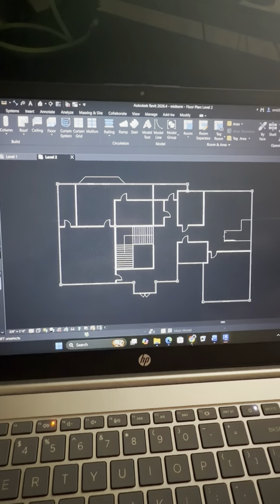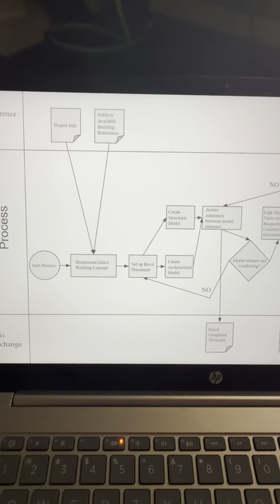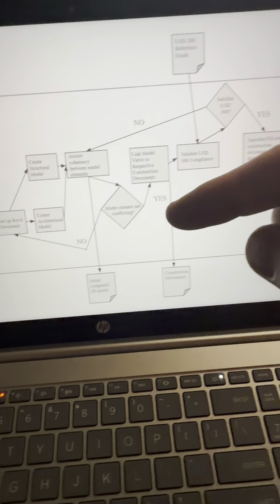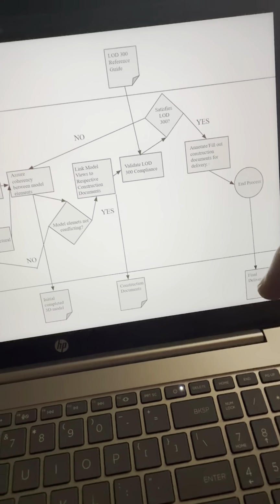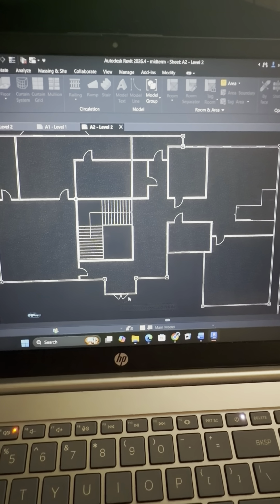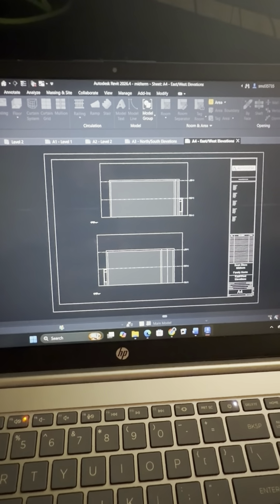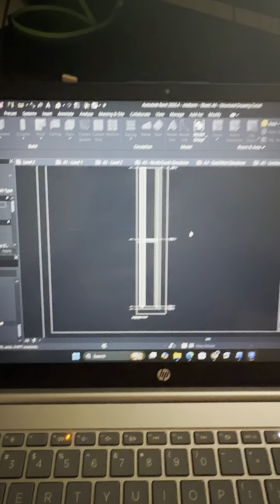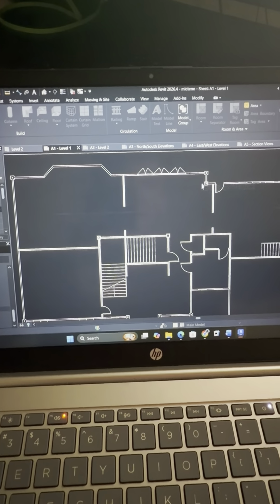March 31, 2026